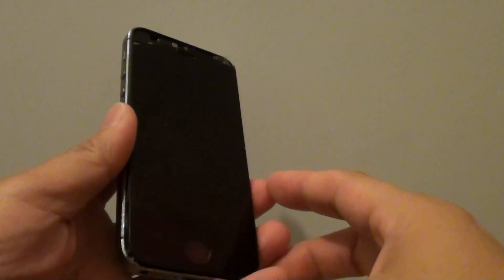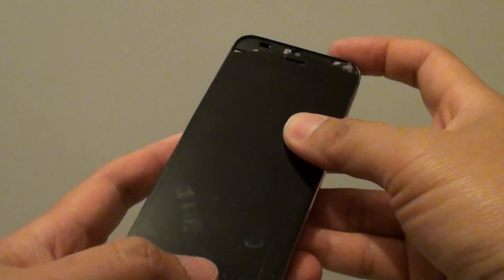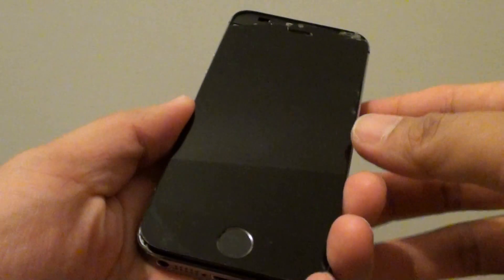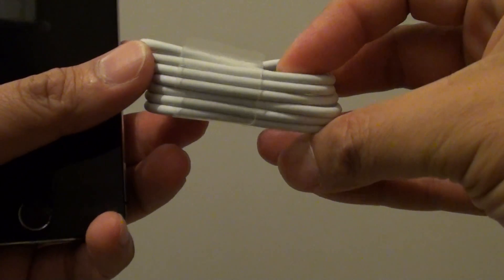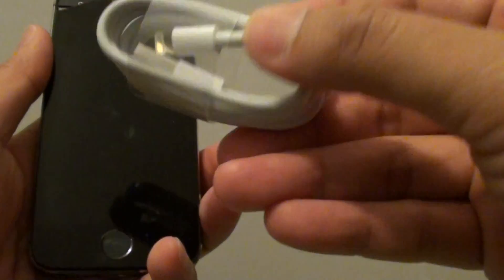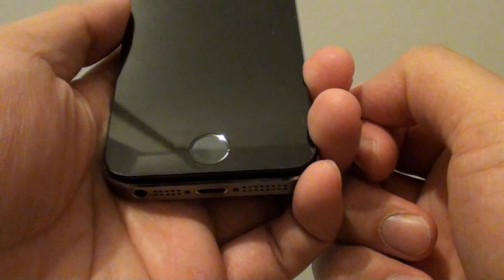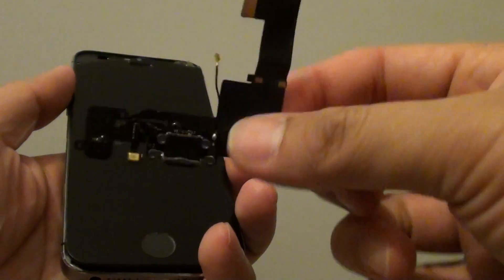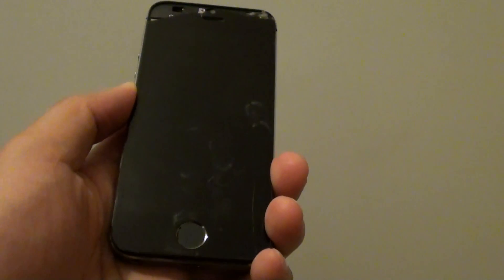Why iPhone Won't Charge and How to Fix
Find why your iPhone won't charge and how you can fix it.